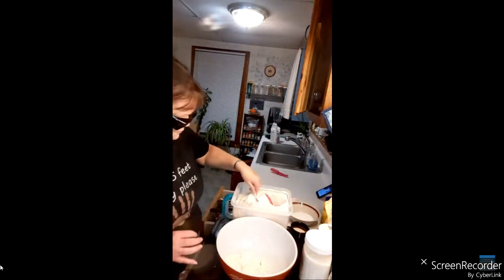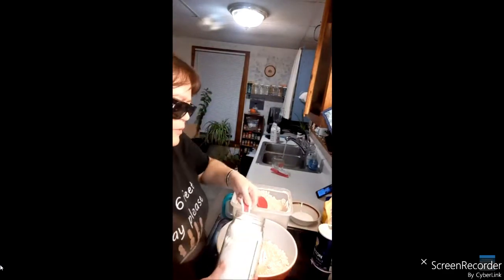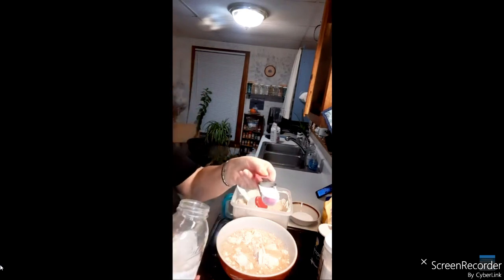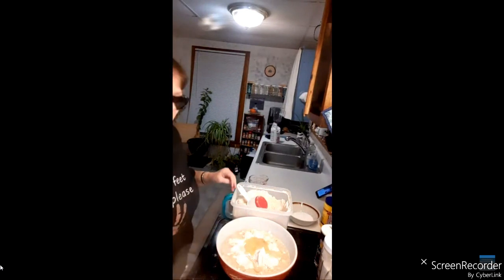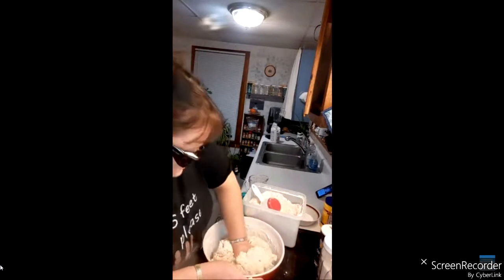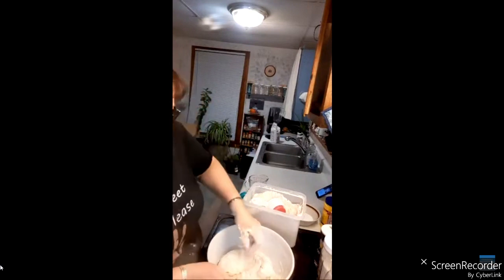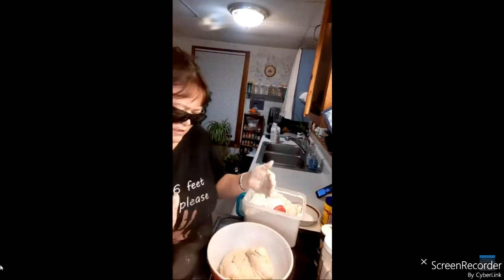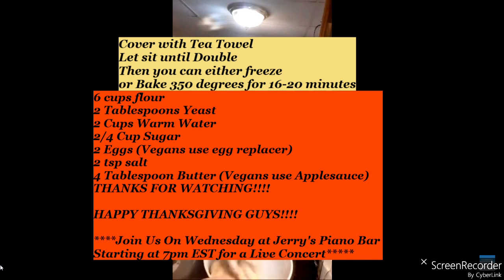DINNER ROLL RECIPE FOR THANKSGIVING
HERE IS A RECIPE FOR YOUR THANKSGIVING.  THIS WAS A LIVESTREAM I DID LAST YEAR.  HOWEVER, I NEVER MADE IT INTO A VIDEO SO HERE IT IS.  AWESOME RECIPE, THAT I AM MAKING AGAIN.
ENJOY FRIENDS AND HOPE YOU CAN COME INTO OUR TINY KITCHEN CONCERTS ON WEDNESDAY NIGHT OVER AT JERRY'S PLACE.
GOD BLESS,
XOXO JULIE

Welcome to Jerry & Julie Music.  Here you will find music covers as well as originals.  This is the original home of "Tiny Kitchen Concerts."  Temporarily we will use my hubby Jerry's channel to broadcast our concerts until I can get better audio/video equipment.

Tiny Kitchen Concerts are on Wednesdays 7-10 pm EST
Please watch our community posts on all channels for regular videos for any updates or changes.

We ALSO do "Night Owl Karaoke" from time to time. Usually starts our time after midnight.

WE KEEP IT RESPECTFUL, FUN & FRIENDLY
If you never joined us before, we would LOVE to have you all join in on the fun. Come in and CHAT with us. Make new FRIENDS. We do Oldies, Country, Pop, Gospel, Doo Wop 60s-2000s